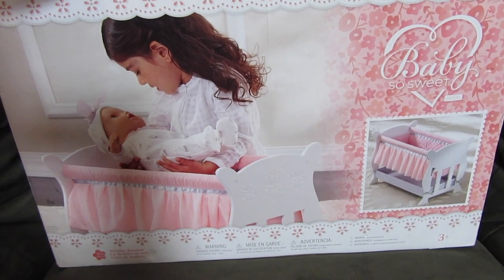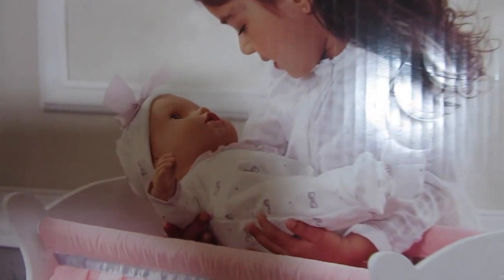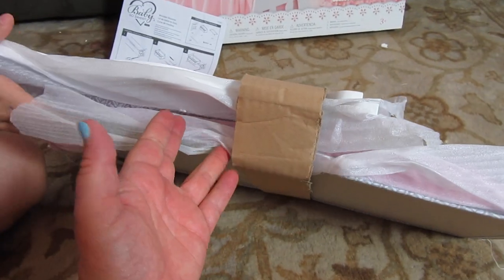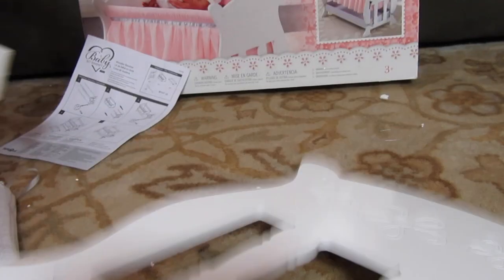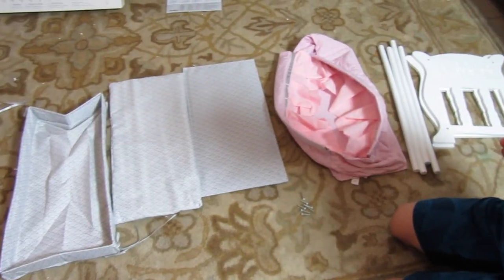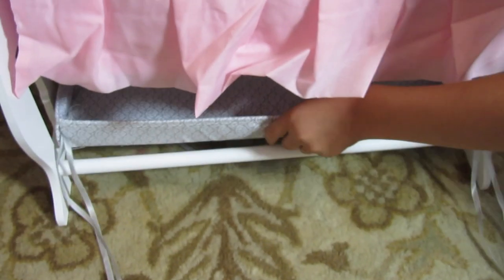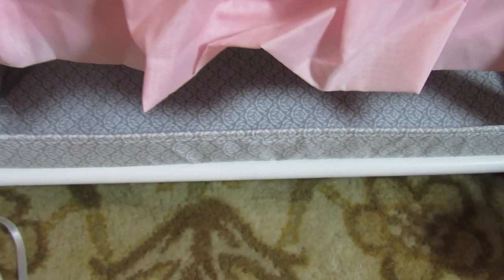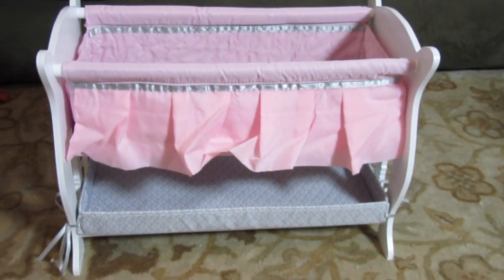Toys R Us BABY So SWEET Wooden Crib Bassinet Unboxing BY YOU & ME with CUTIE PIE BABIES!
Toys R Us  BABY So SWEET Wooden Crib Bassinet Unboxing with CUTIE PIE BABIES!

WALMART BABY HAUL: Wee Water Babies + My Sweet Love Diaper Set + My Sweet Love Baby & Carrier

SWEET DREAMS BABY Toys R Us You & Me Baby Doll Unboxing!  Baby Sucking Pacifier and Bottle

My Sweet Love Cradle and Baby Unboxing with Cutie Pie Babies!  Walmart My Sweet Love Baby

CABBAGE PATCH KIDS Babies Unboxing + You & Me High Chair + You & Me Swing by Cabbage Patch Baby Doll💖

Cabbage Patch Kids get a new You & Me High Chair Unboxing!  Cabbage Patch Baby Dolls + Heather!💖

CABBAGE PATCH KID Jim makes an appearance on BABY ALIVE CHANNEL!  BY CABBAGE PATCH BABY DOLLS💖